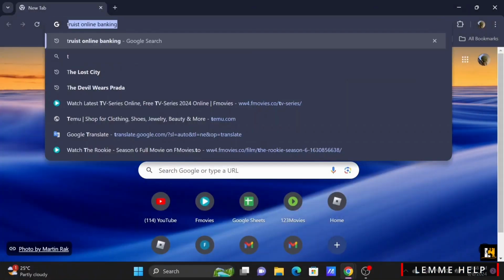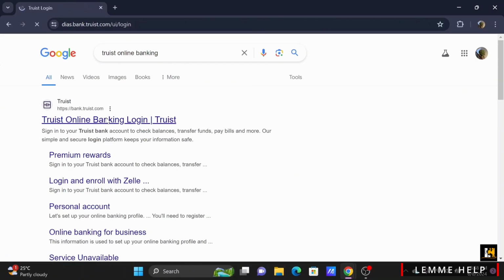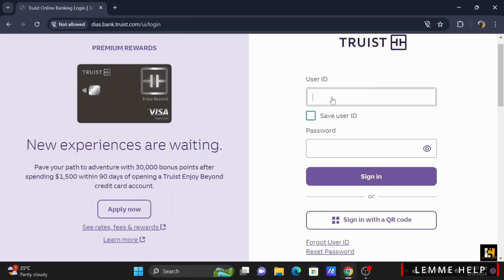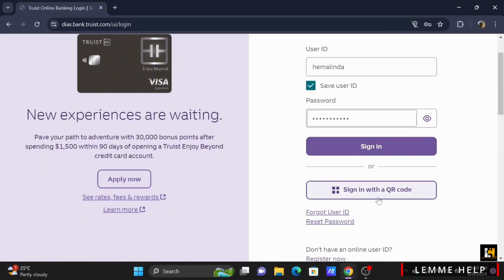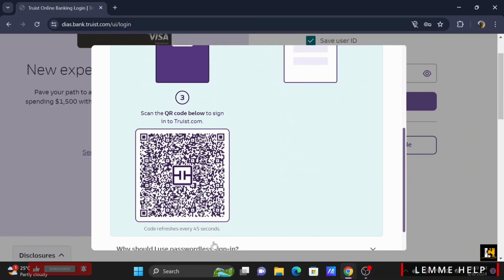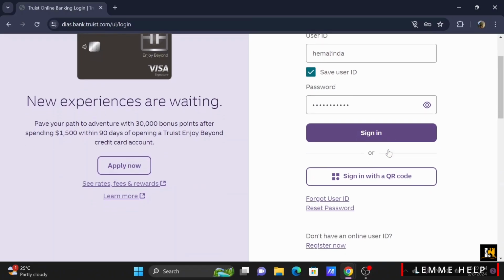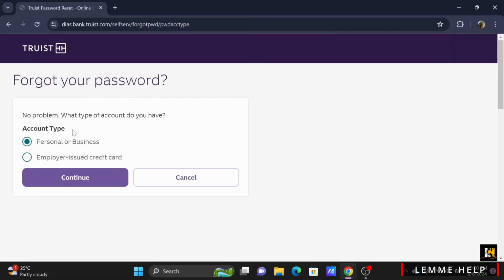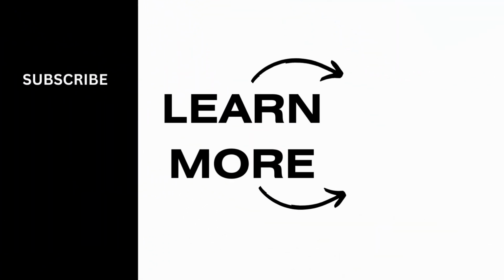How To Login to Truist Online Banking (Full Guide)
Need to access your Truist Bank account online? This step-by-step guide for 2024 shows you how to securely log in to your Truist Online Banking account, whether you’re using their website or mobile app. Manage your finances and monitor your account with ease by following these simple steps.

In this tutorial:
0:00 - Introduction
0:05 - How to Log In to Truist Online Banking (STEP-BY-STEP GUIDE 2024)

Learn how to quickly and safely log in to your Truist Online Banking account. This video provides detailed instructions on accessing the Truist Bank login page, entering your credentials, and navigating your account dashboard. Ensure a secure login process to manage your banking and credit card transactions.